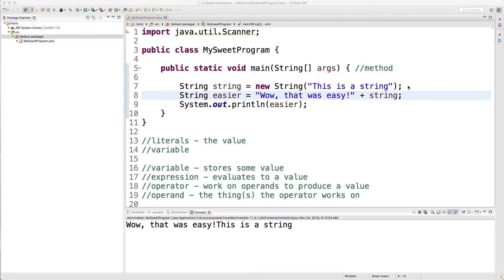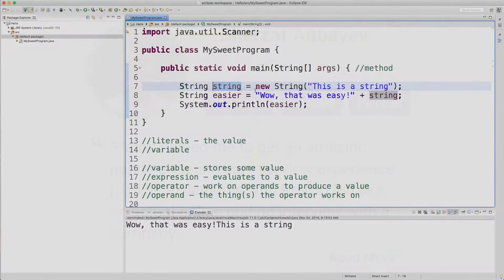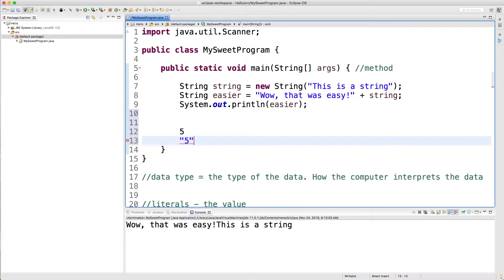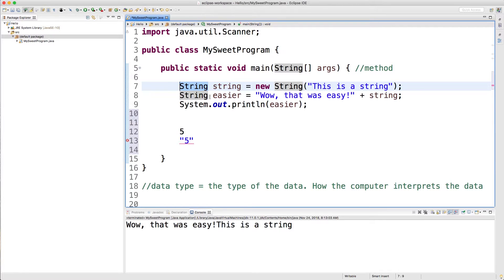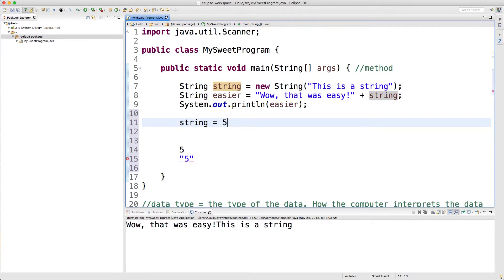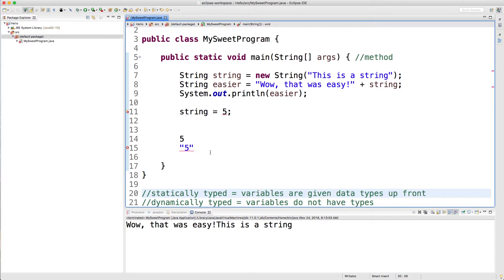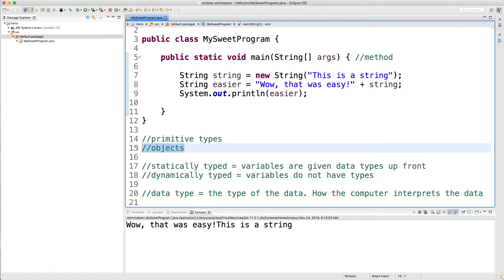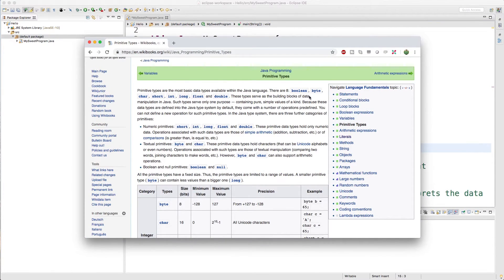Java Programming Tutorial 7 - Primitives and Objects